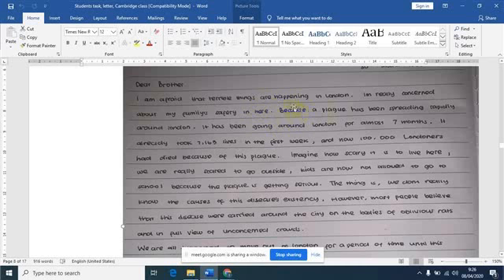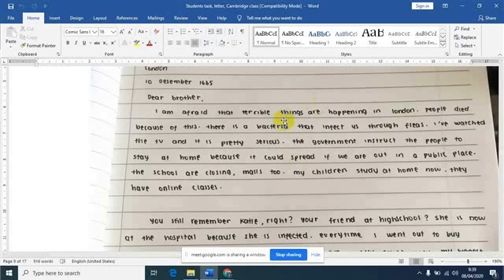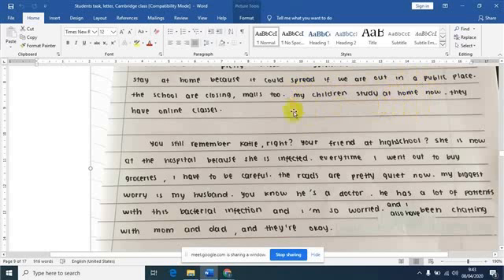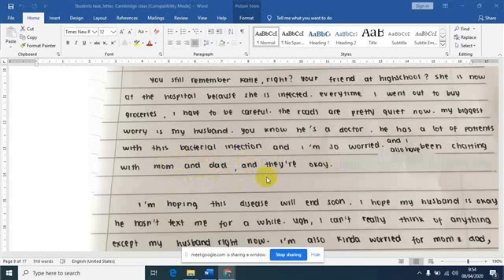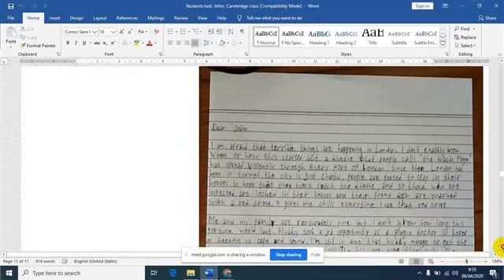Discussion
IGCSE preparation, Reading and Writing P 2 Q 1
SMA ISLAM AL AZHAR BSD